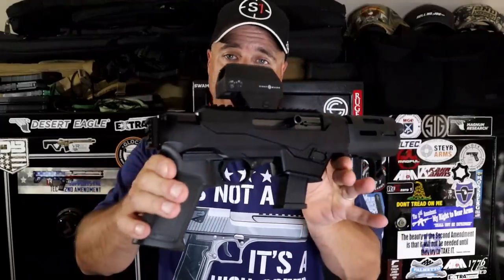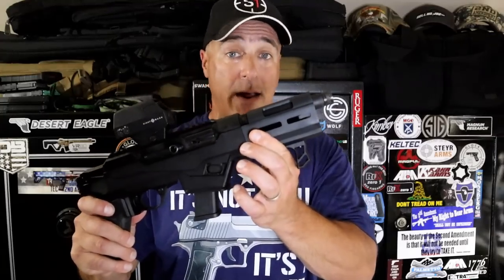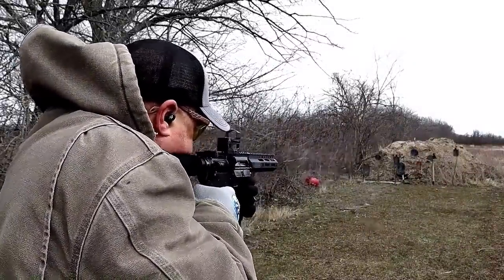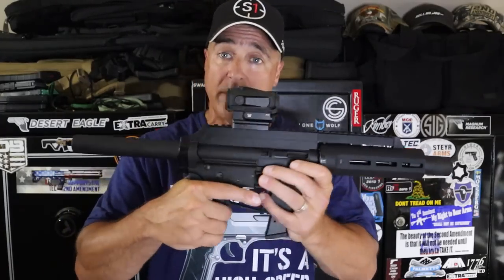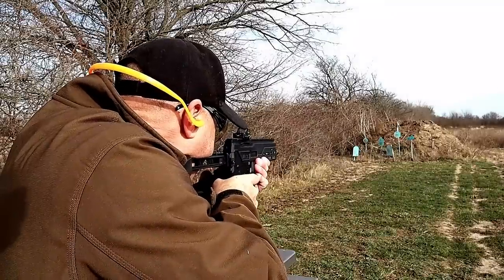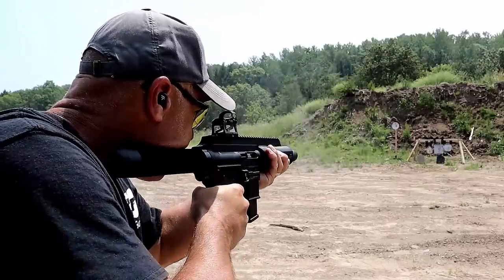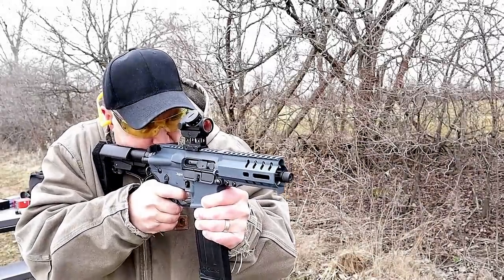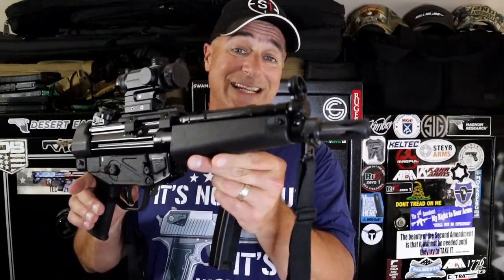Choose Only One - TheFirearmGuy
Choose Only One. Which of these, or any other PDW, would you choose?